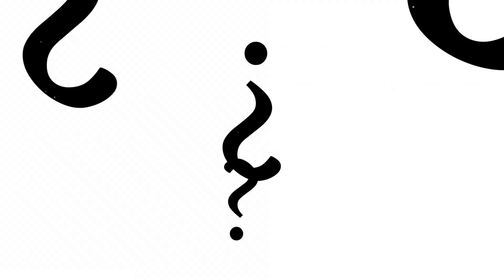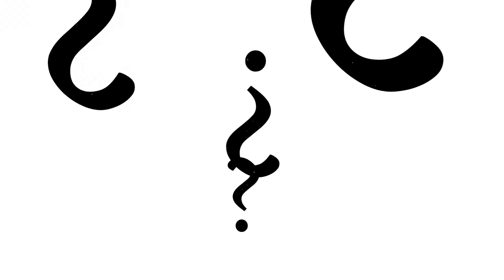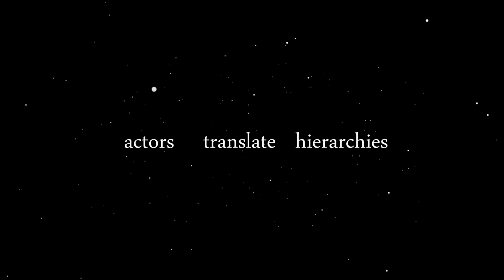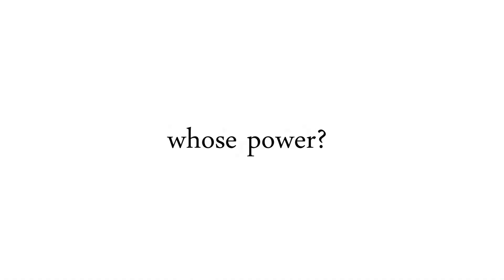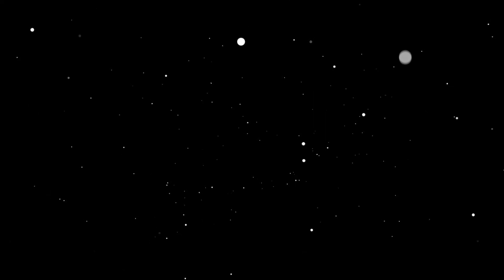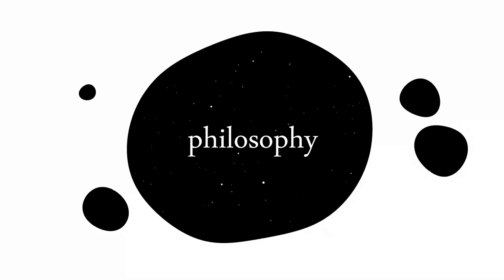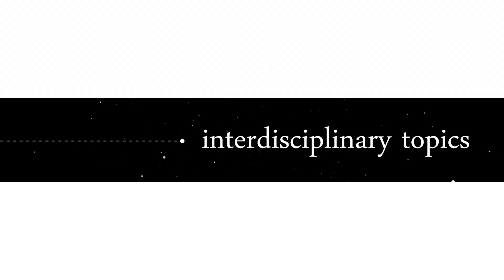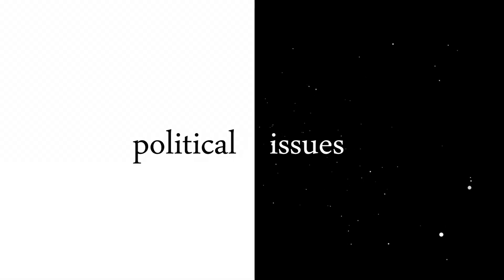We are just wondering...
We wonder.

Animated video essays trying to think through the (non)human world right now. We come from philosophy, sociology, and the arts. We worry (a lot) about the climate crisis and how to live in (and beyond) capitalism.